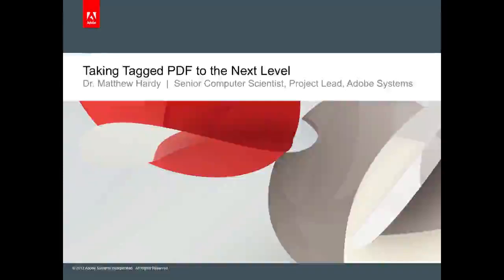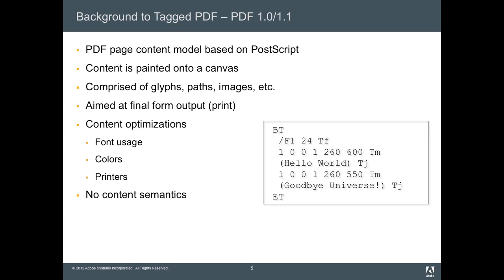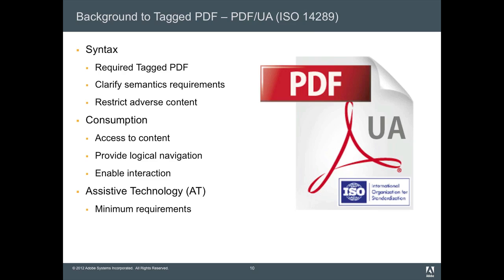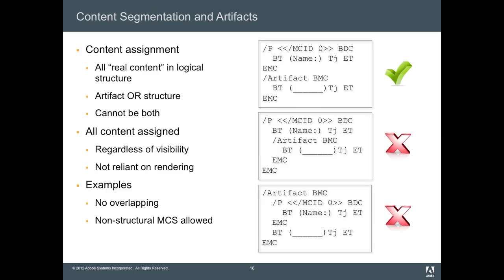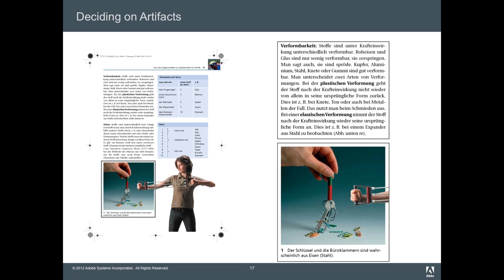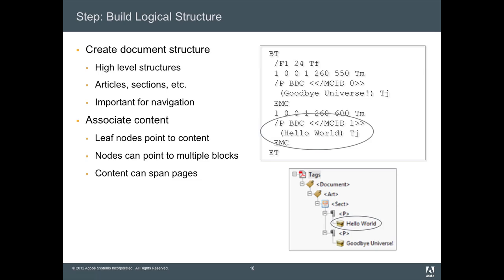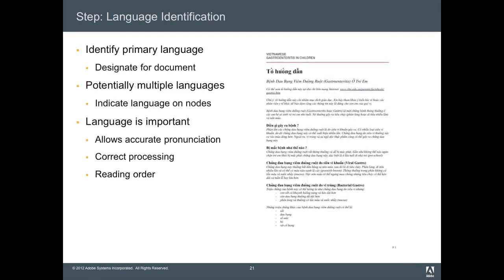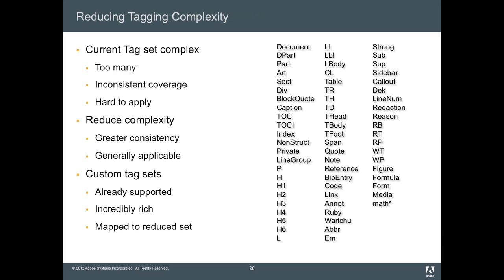Taking tagged PDF to the next level - By Matthew Hardy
This presentation was given at the Technical Conference 2012 of the PDF Association, March 27-28, 2012 in Basel, Switzerland.